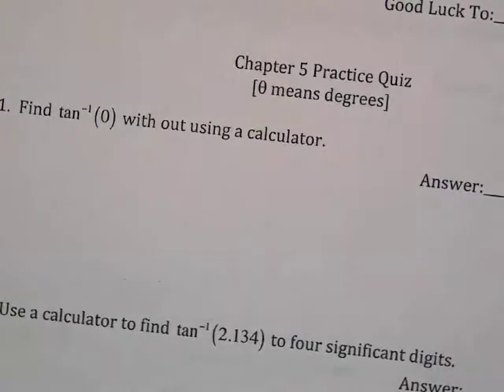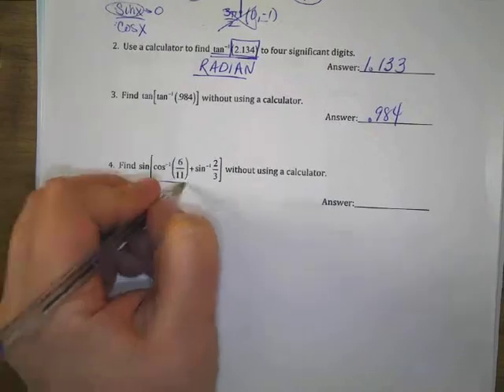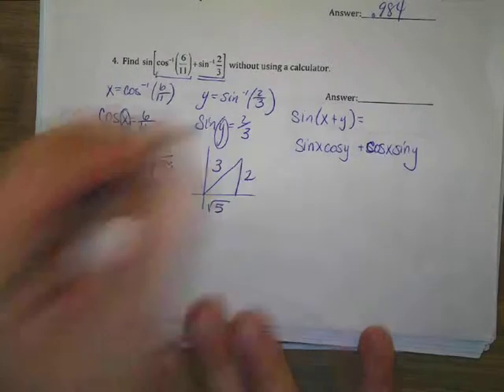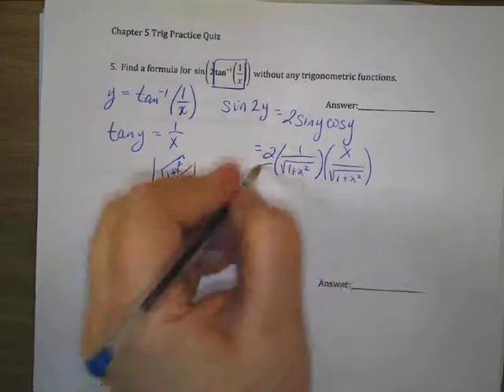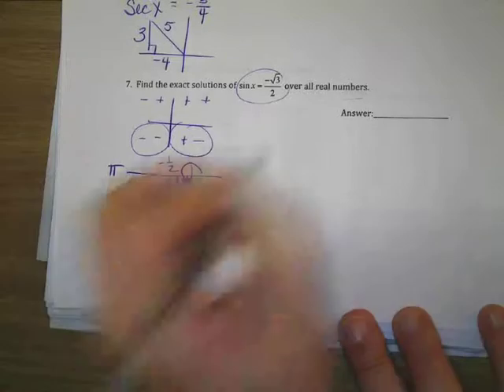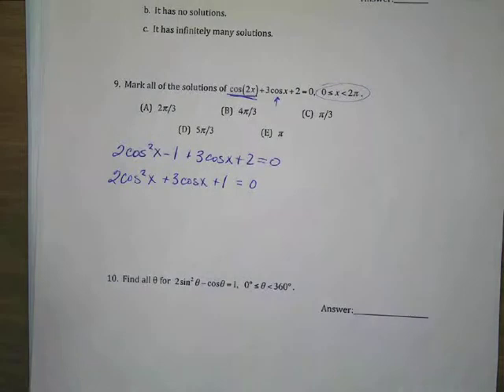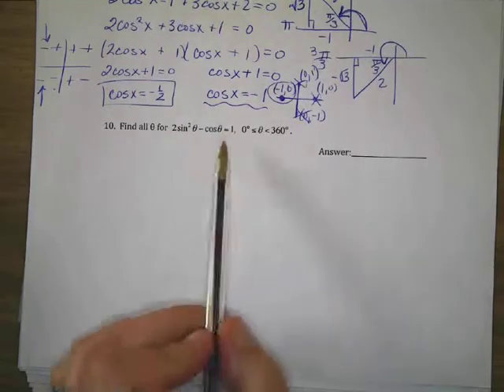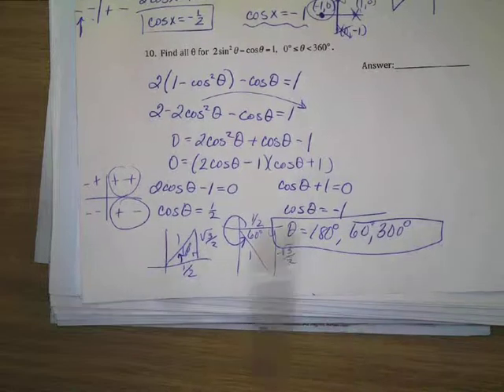Trig Chapter 5Practice Quiz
Went over the practice quiz with the class.